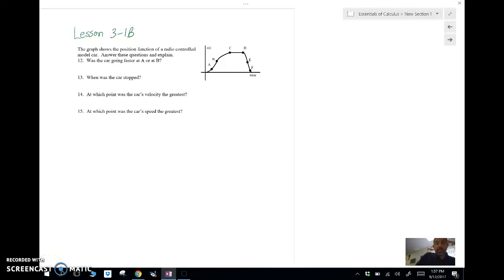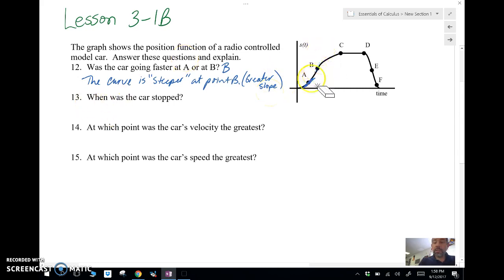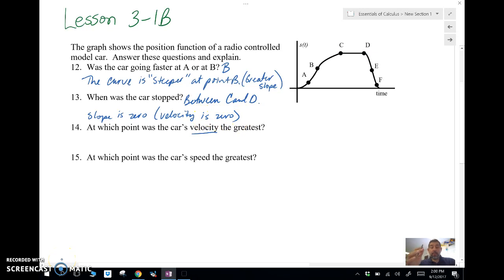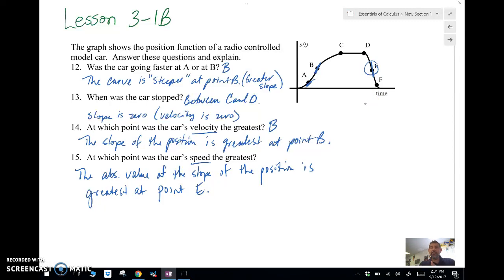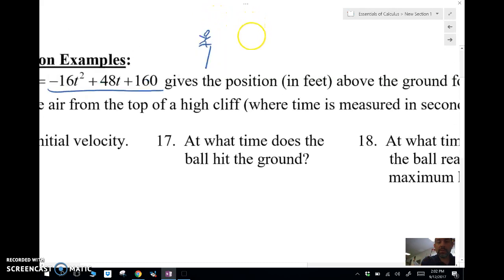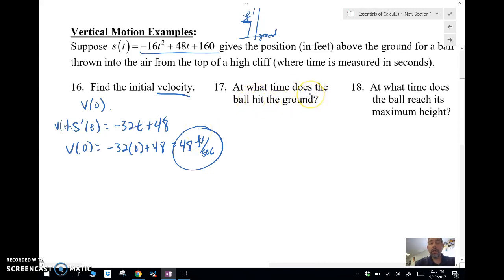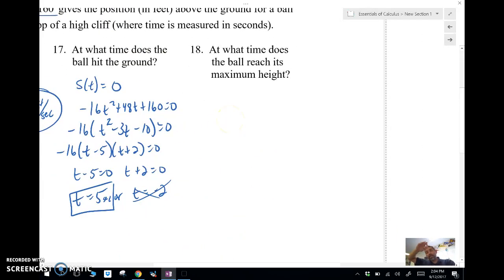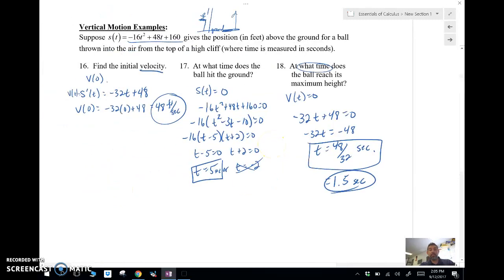AB Calc 3-1B: Position, Velocity, Acceleration Part 2